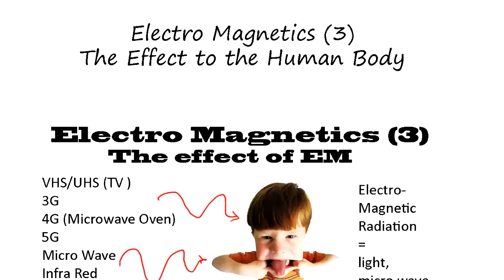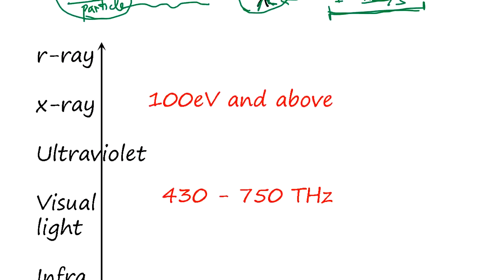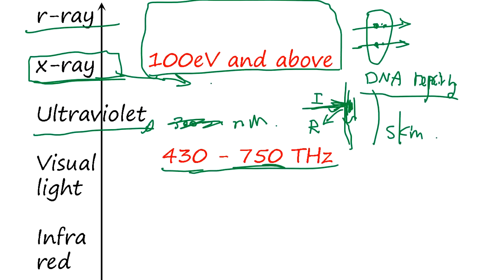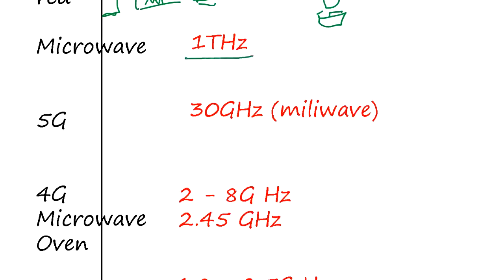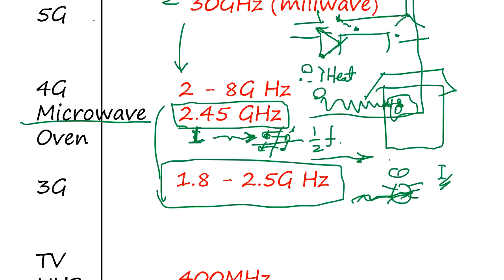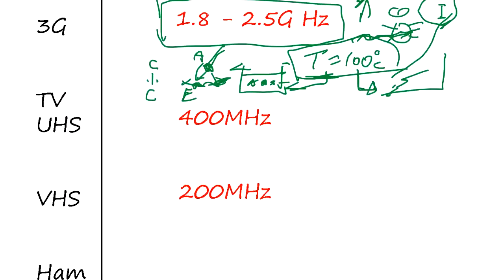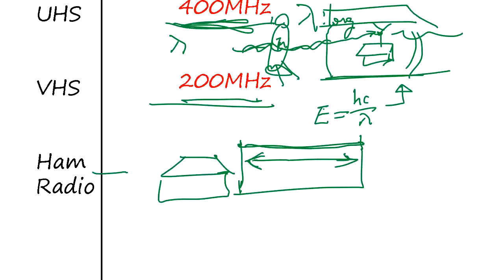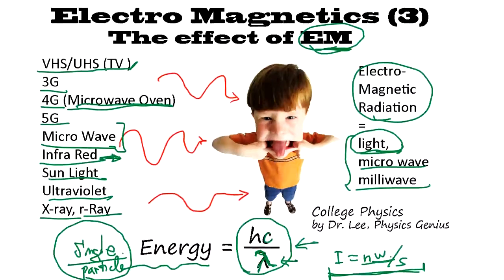Electro-Magnetics (3) The Effect of EM Radiation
Understand the effect of Electromagnetic wave on the human body.